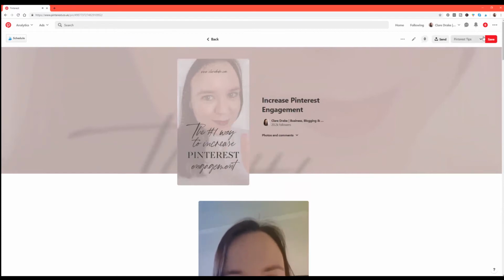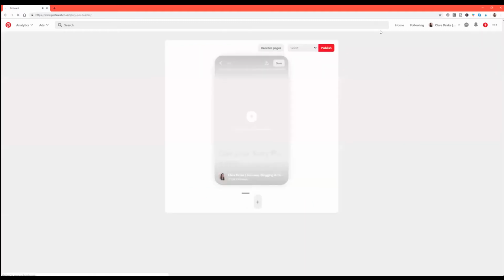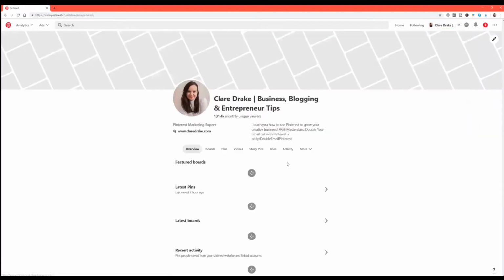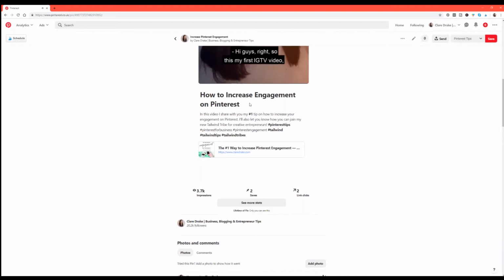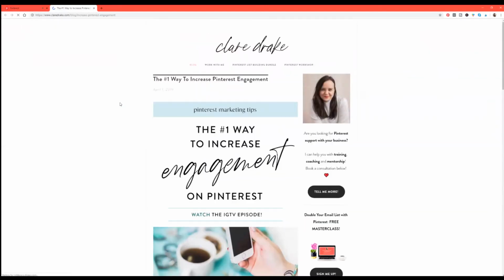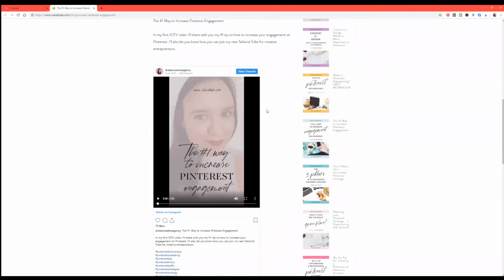How to Use Story Pins on Pinterest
STORY PINS ON PINTEREST / In this video you'll be introduced to Story Pins on Pinterest - including where to find them, how to add content to your first story, and how to repurpose your existing content into a story pin!

This is a BRAND NEW feature that I received early access to last week (July 2019) and am so excited for it to be rolled out to more people soon! Do you have it & are excited to try it out?